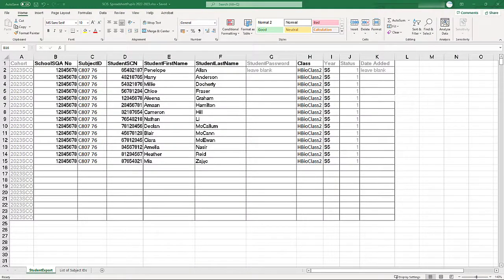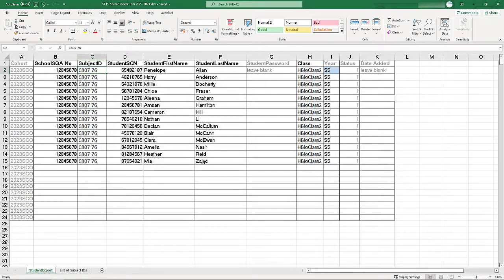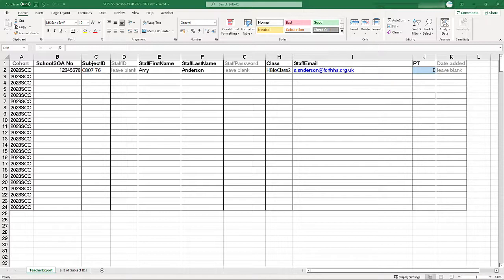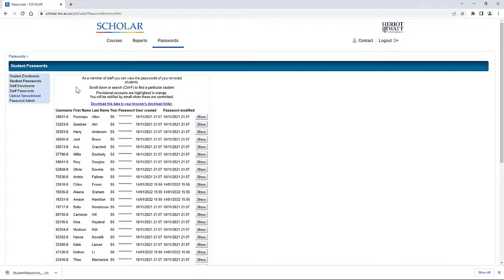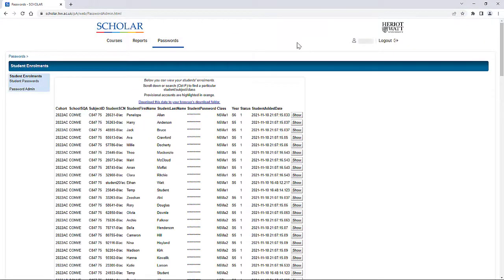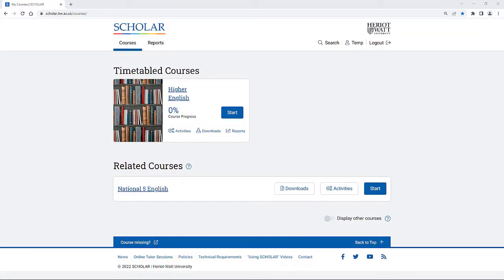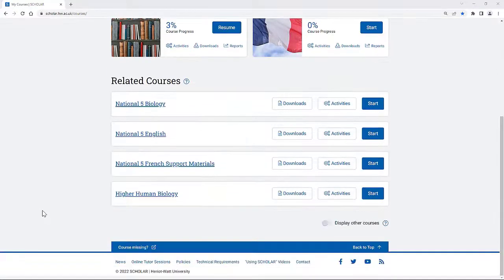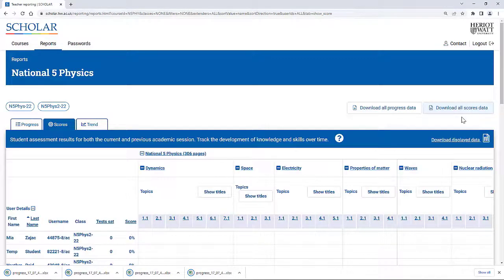Scholar School Contacts in Schools Not Using SEEMiS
This video provides information for Scholar Contacts in schools not using SEEMiS.

00:00 1. Introduction
00:24 2. Role of SCHOLAR Contact
00:47 3. Creating New SCHOLAR Accounts
04:48 4. Access to SCHOLAR Accounts
06:33 5. Special Types of SCHOLAR Accounts
07:51 6. Did You Know?
10:32 7. Contact Us